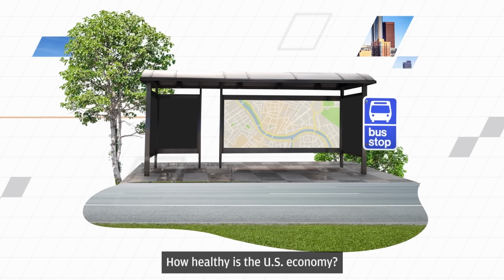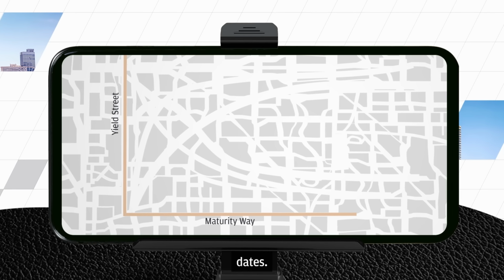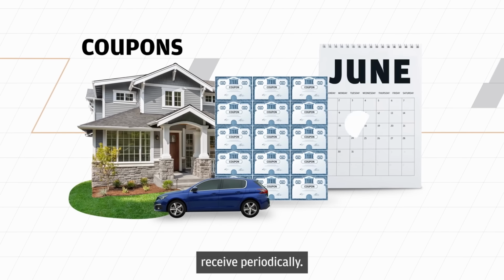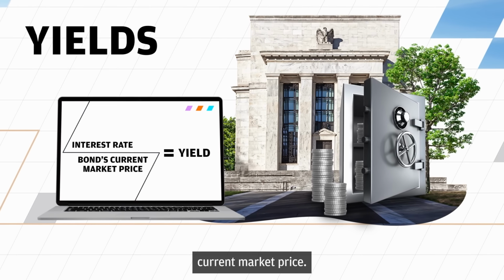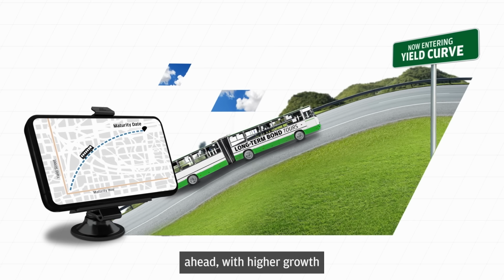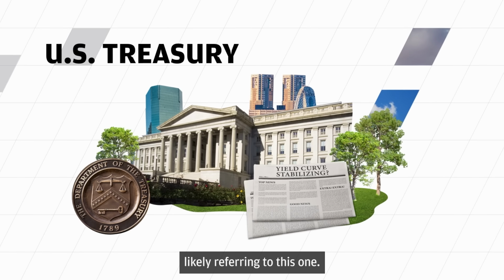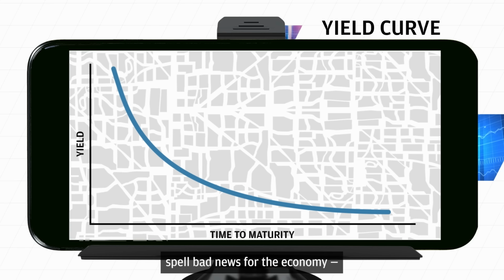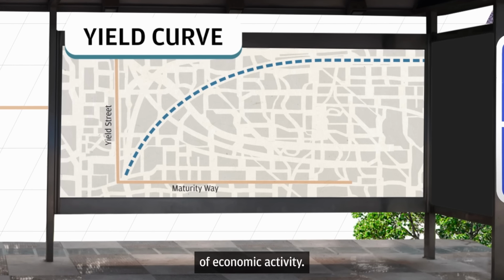Yield Curves Explained: Unveiling the Economy’s Future I Unpacked I J.P. Morgan Insights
Yield curves can help show what lies ahead for the U.S. economy — time and again, they have predicted past recessions with a great degree of accuracy. How is this possible? Learn all about yield curves, what happens when they invert and how they reflect investor sentiment in this explainer.

About J.P. Morgan: J.P. Morgan is a leader in financial services, offering solutions to clients in more than 100 countries with one of the most comprehensive global product platforms available. We have been helping our clients to do business and manage their wealth for more than 200 years. Our business has been built upon our core principle of putting our clients' interests first.